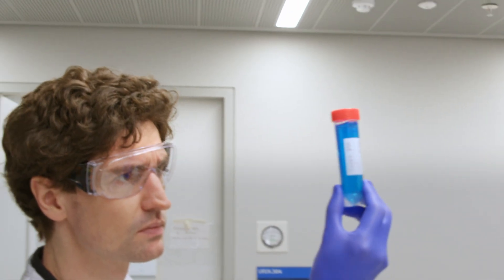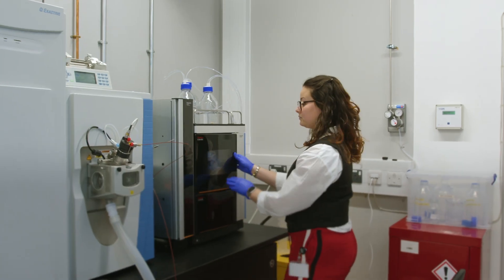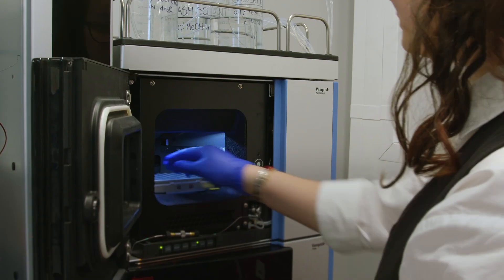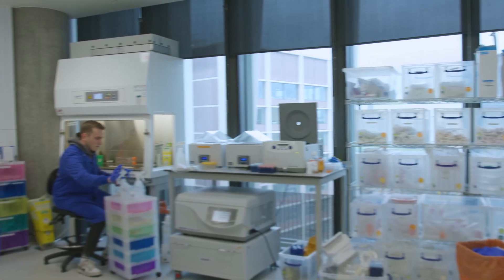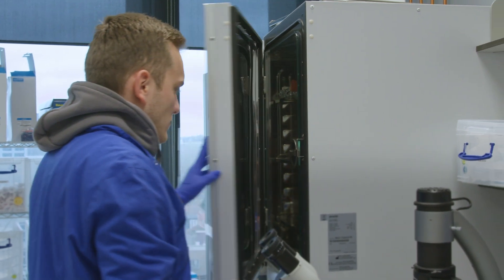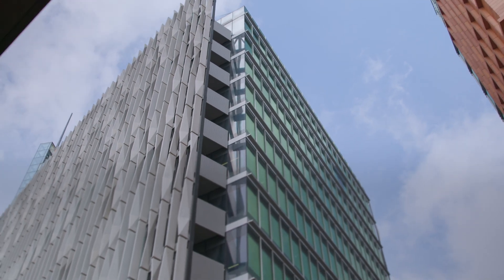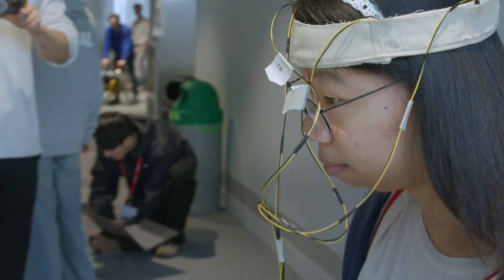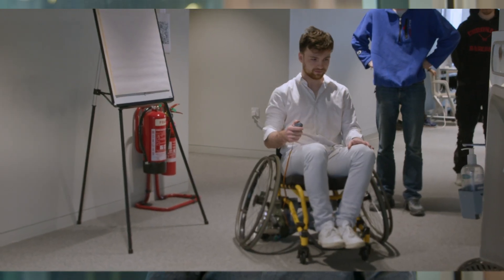Bioengineering Core Facility - Engineering Biology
Access to cutting-edge biology research has been revolutionised with the core facility of the Bioengineering department at Imperial.
Located in White City, our state-of-the-art facilities boast fully equipped tissue culture facilities and advanced Bionano-characterisation equipment. This premier infrastructure fosters a dynamic environment for pioneering research and development, enabling transformative breakthroughs in a controlled environment. Whether you are part of a company or are an independent researcher, our experts are here to provide comprehensive training and support, guiding you on your path to success. Explore the limitless possibilities and discover more about our innovative offerings on our